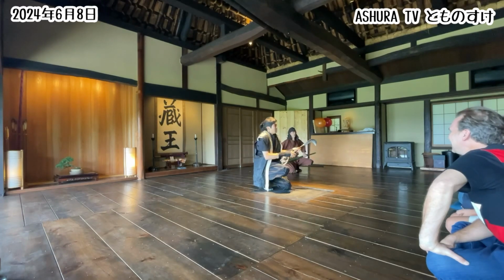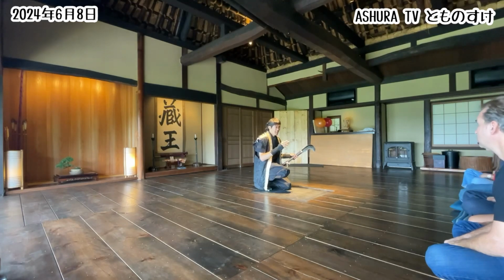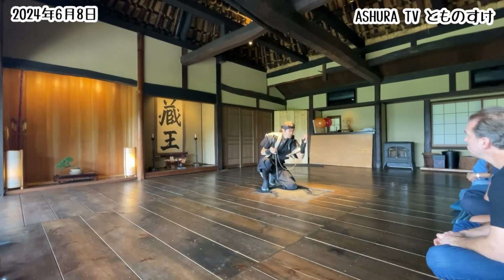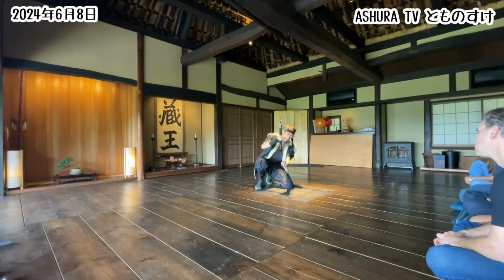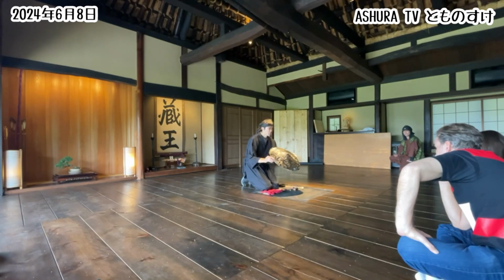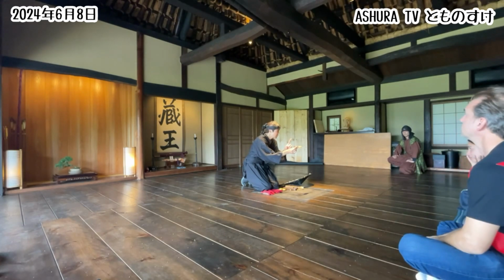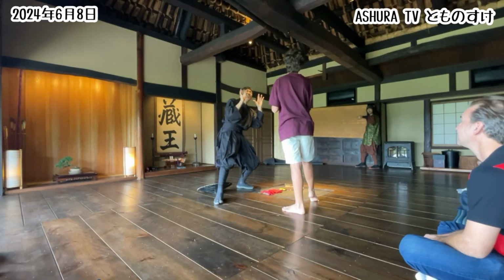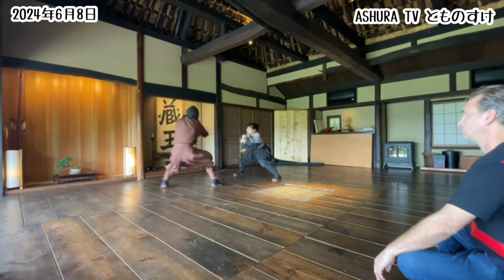【2024年6月8日】阿修羅 実演講演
「伊賀忍者特殊軍団阿修羅」は
伊賀流忍者博物館を拠点に、アメリカ本土・ハワイ・カナダ・イギリス・フランス・スペイン・イタリア・ブラジル・インド・マレーシア・タイ・中国・台湾・韓国など世界各国で忍術の実演講演を行っているプロフェッショナルNINJA TEAMです。

阿修羅は現在、みえの国観光大使・伊賀市観光大使も務めております。

※私たちは、伊賀市や伊賀上野観光協会の職員ではありませんので、お間違いのないようによろしくお願いいたします。

伊賀流忍術継承者の知之助は、平成30年度・外務省【日本ブランド発信事業】派遣専門家にも選ばれております。

外務省[日本ブランド発信事業]ホームページ
(平成30年度・9月 忍者の神秘と精神)

外務省公式YouTubeチャンネルで知之助のアメリカ.カナダツアーの様子が視聴できます。

Ashura is a professional ninja troupe in Japan, and holds Ninjutsu performance shows throughout theweek at the home base theater of the Iga-ryu Ninja Museum in Iga city, Mie Prefecture.
The Ashura proudly continues the tradition of the worldfamous ninjas, and has performed demonstrations of Ninjutsu in the U.S., Canada, Spain, France, the U.K and many other countries.
Additionally, in 2018 we were selected to participate in the Japan Brand Program run bythe Japanese Government’s Ministry of Foreign Affairs (MOFA) as part of its Japanese cultural representation program.  In 2019, we were appointed by the Mie Prefectural Government as a tourism ambassador to promoteto the world the proud history and unique cultural heritage of the Iga ninja of Mie Prefecture, Japan.

忍者 忍術実演ショー